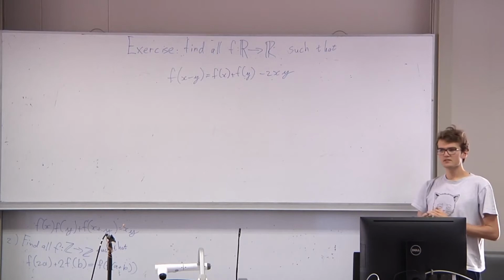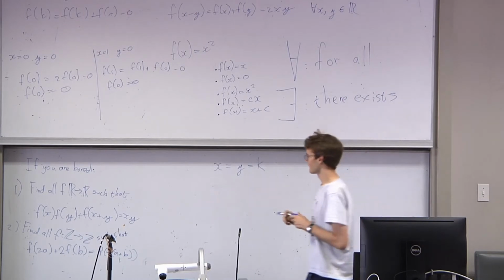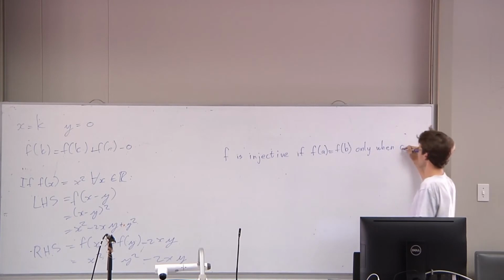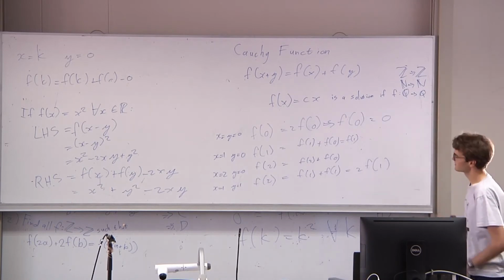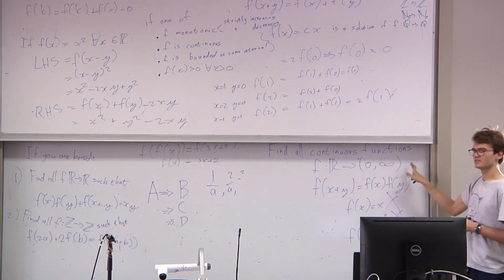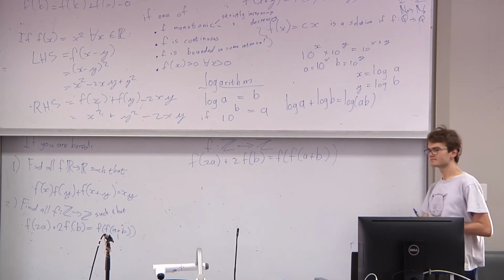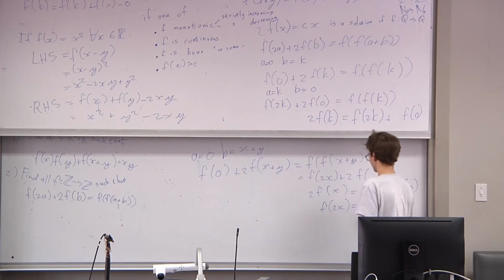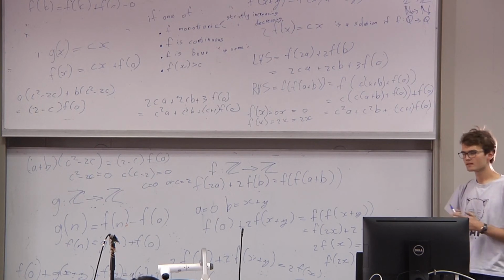Algebra 4 Functional Equations